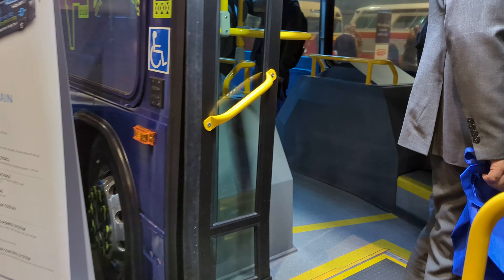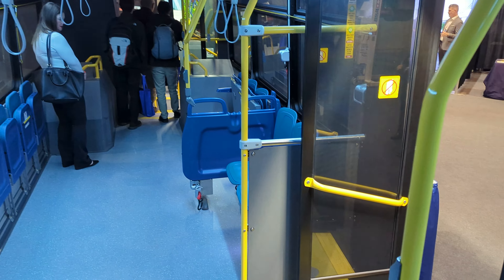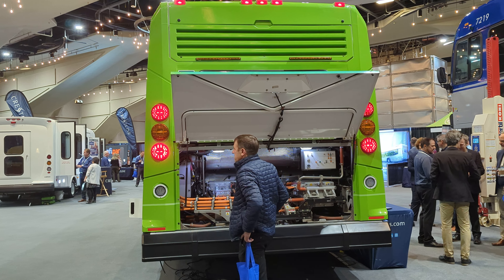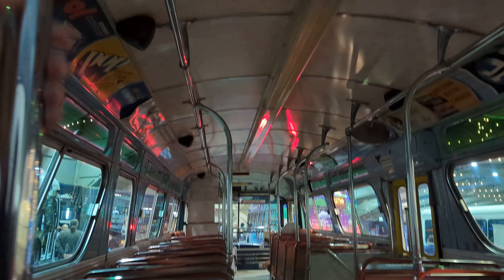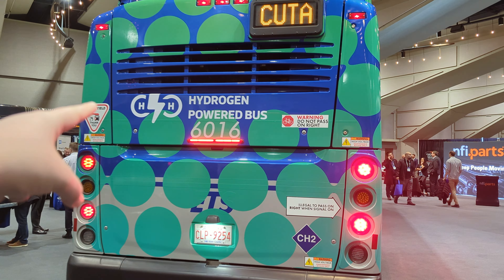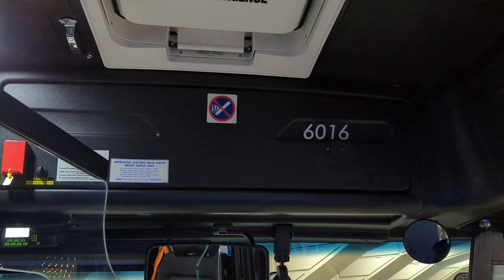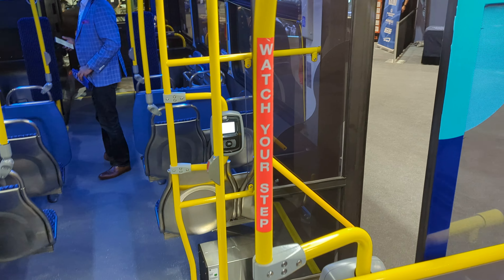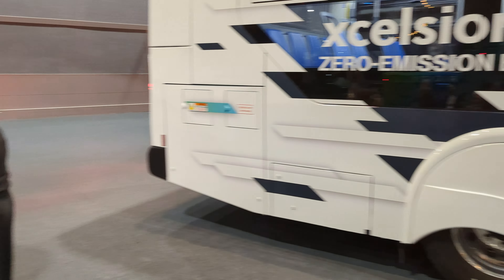Touring The Various Buses of AUTA At Edmonton Convention Centre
Here's Where I Am Touring The Various Buses of AUTA At Edmonton Convention Centre, in The Downtown Area in Edmonton Alberta.